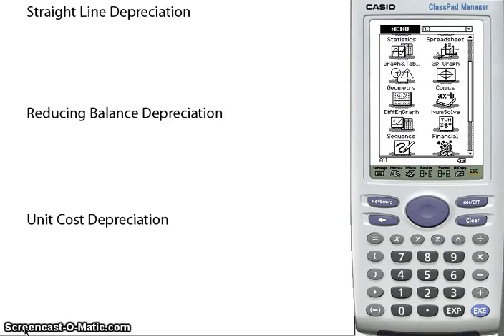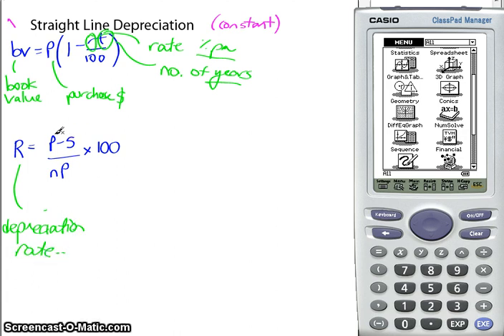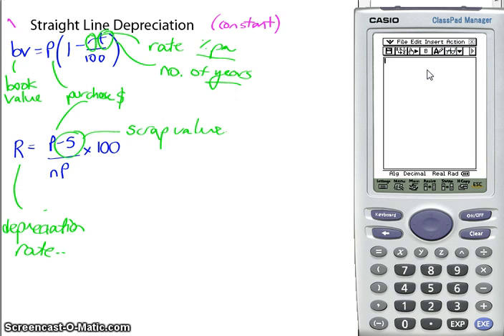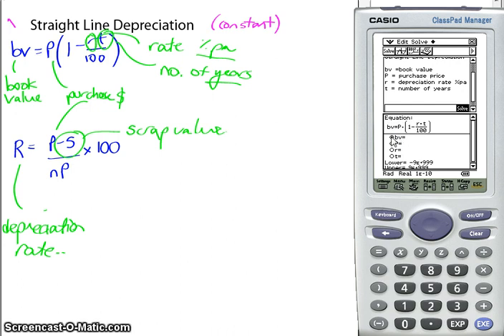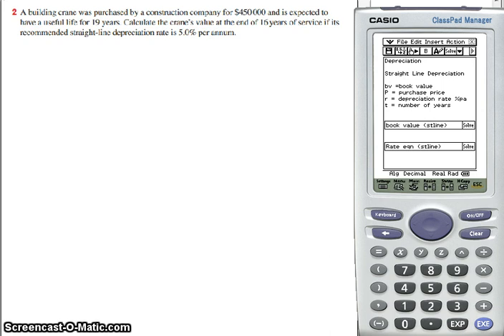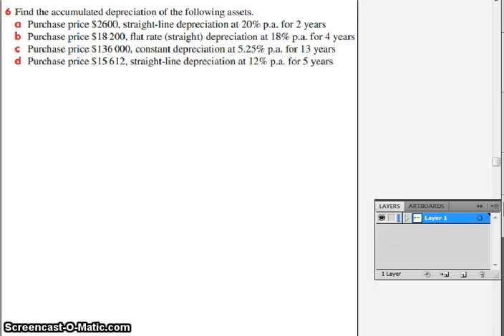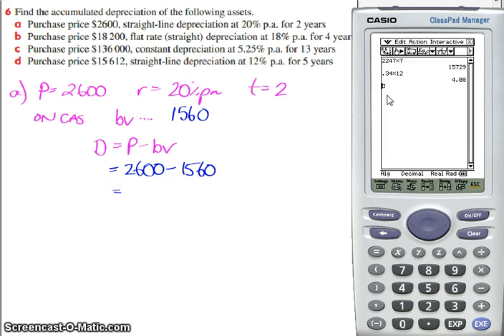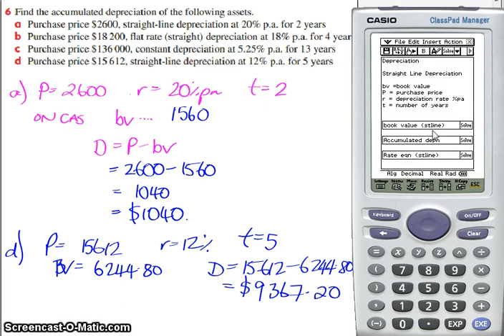Depreciation 1 - Straight Line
1 of 3 videos created by Erin Gallagher for the MA3 students of Hawker College.  Some examples on how to use your CAS classpad effectively for these problems.